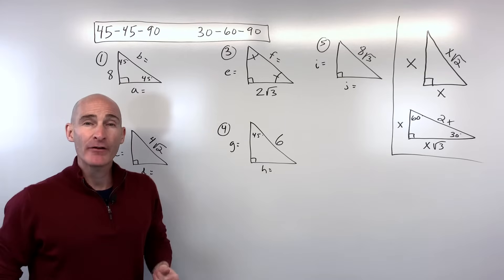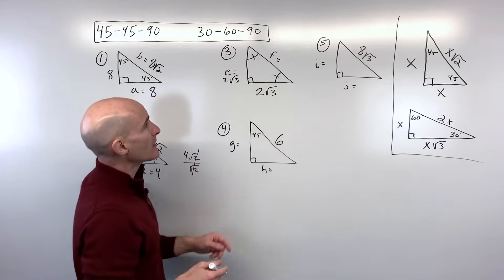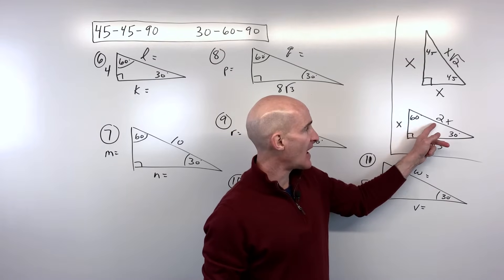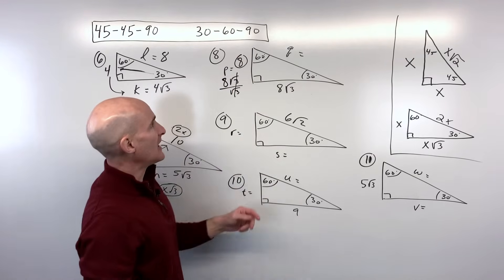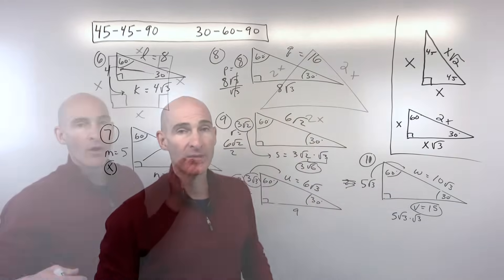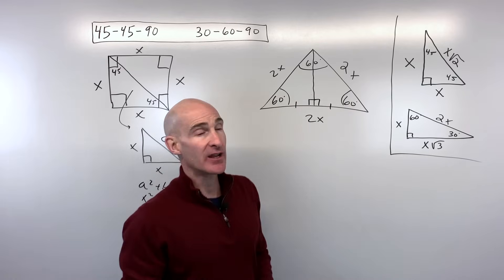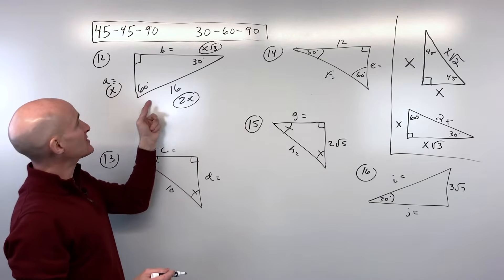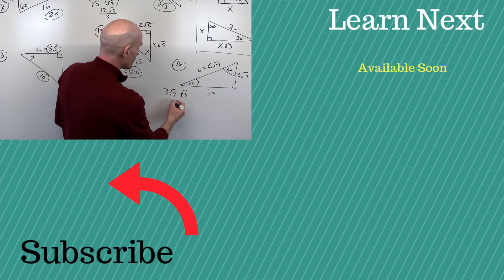Solving 45 45 90 and 30 60 90 Special Right Triangles (Lots of Examples)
In this video we go through 16 examples solving 45 45 90 And 30 to 60 90 Special Right Triangles as well as discussing the theory behind the techniques for solving for the missing sides.